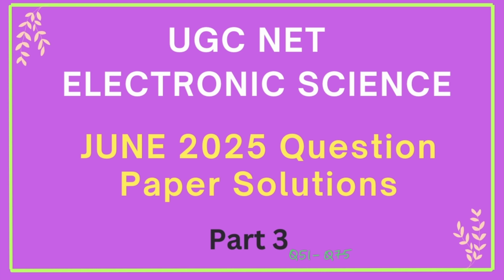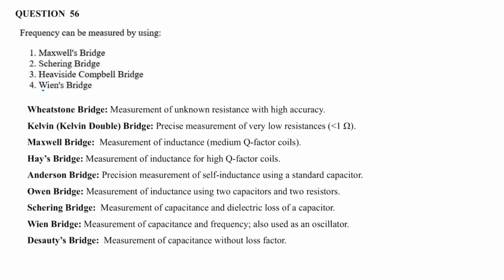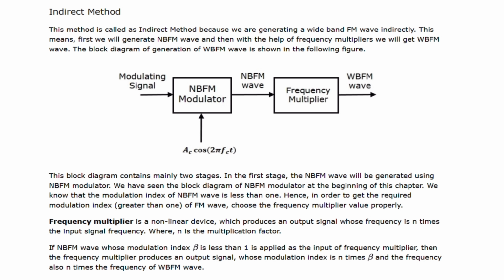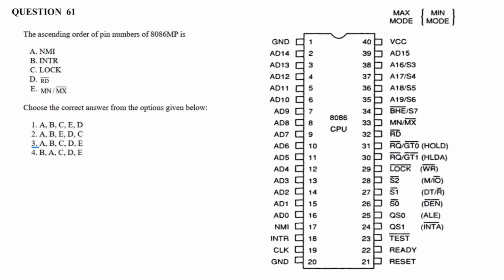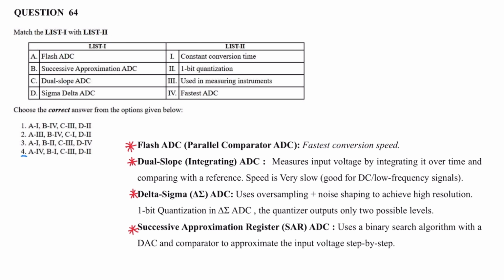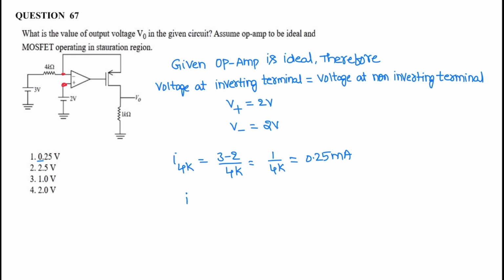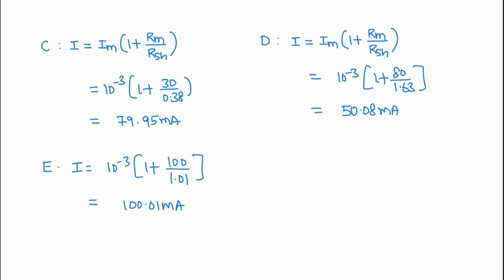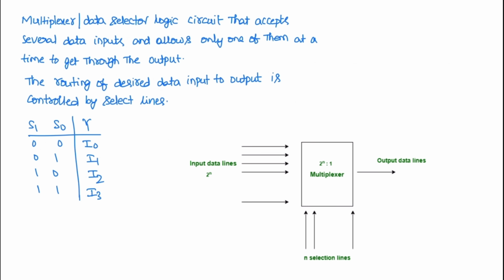UGC NET Electronic Science Question Paper Solutions JUNE 2025 - Part 3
• 3 Hours (180 minutes) exam without any break.